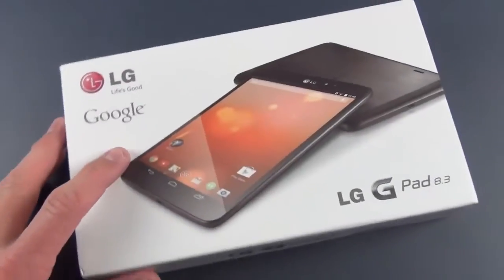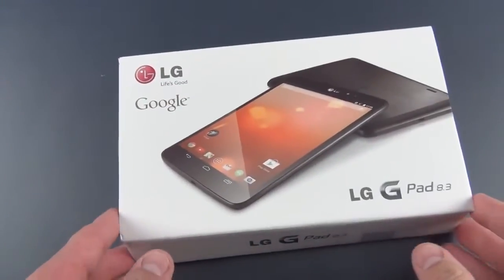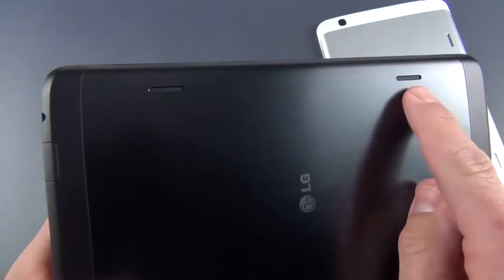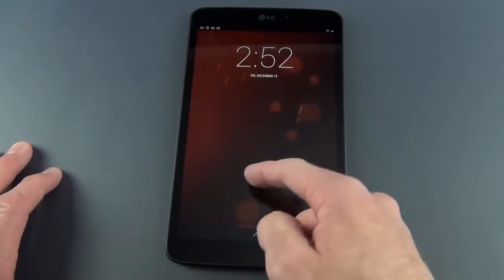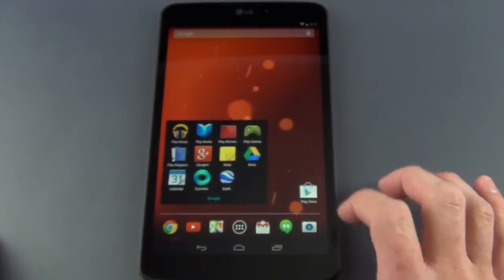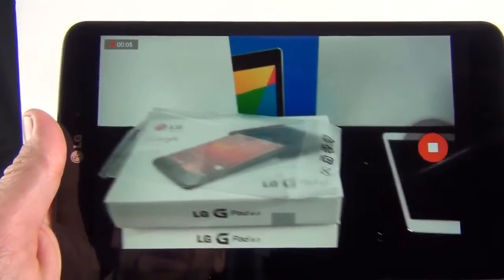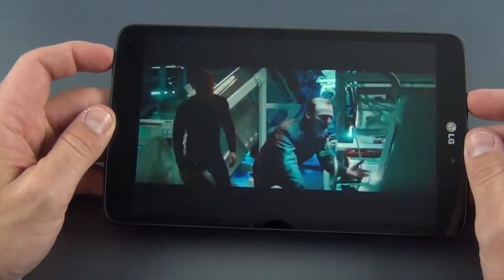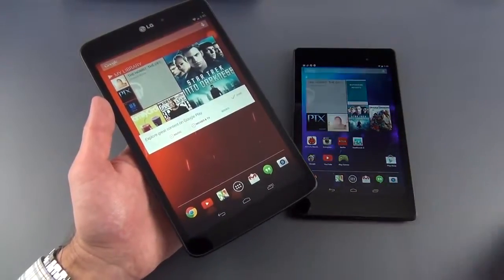LG G Pad 8 3 Google Play Edition Unboxing & Overview